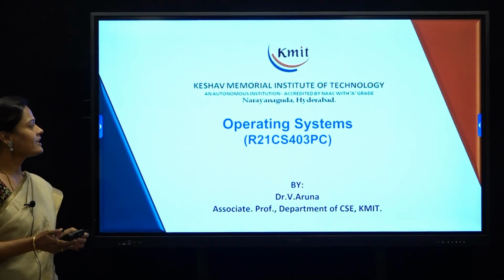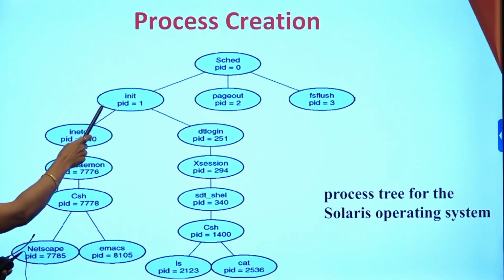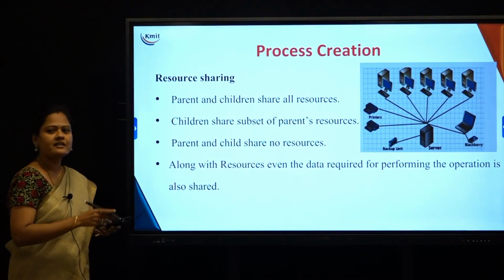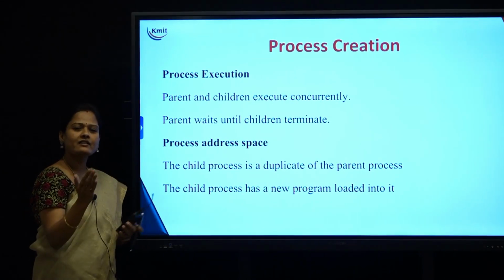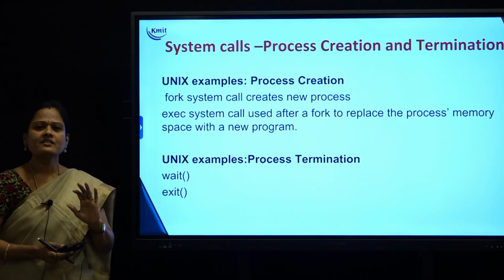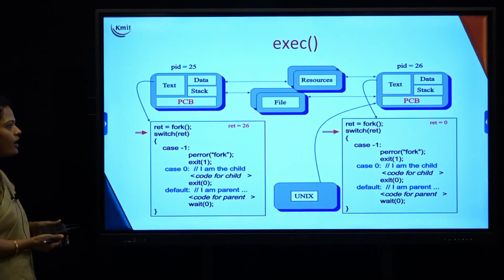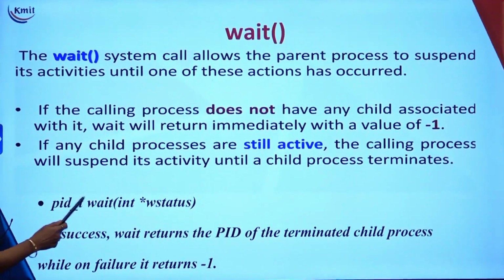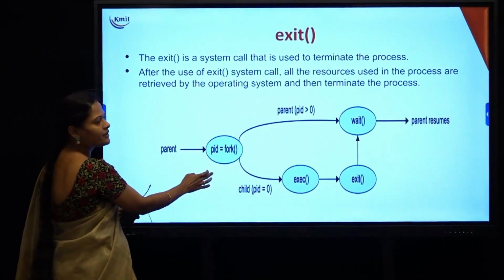UNIT - 2_Process Operations